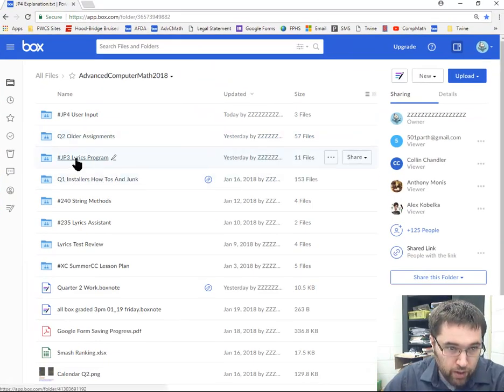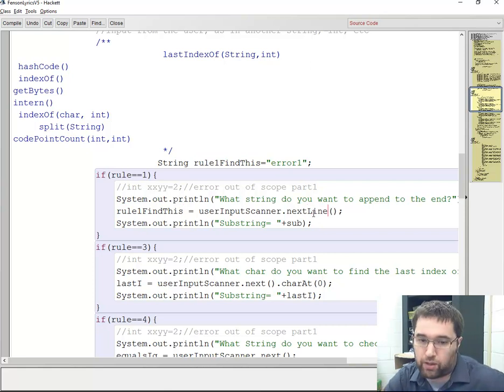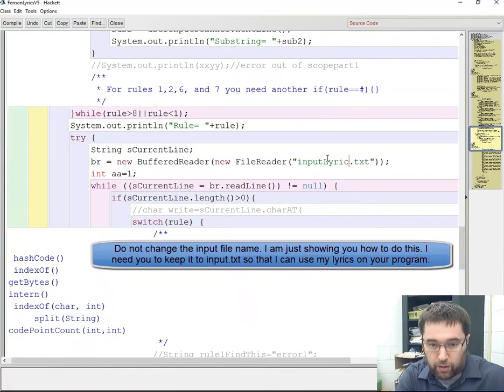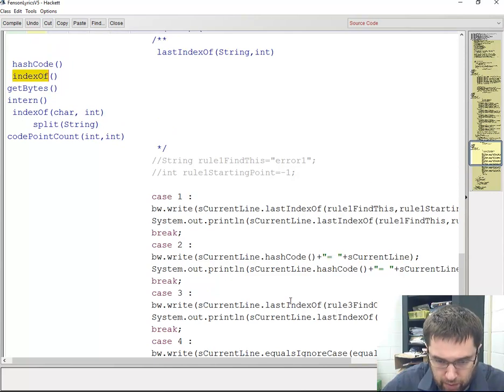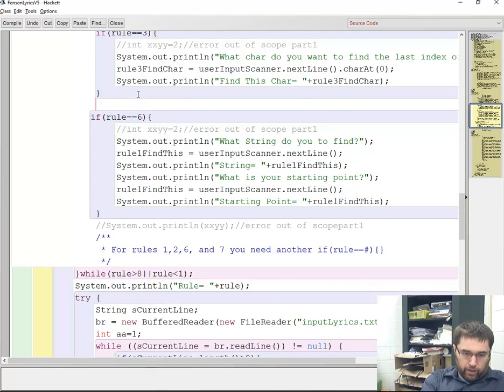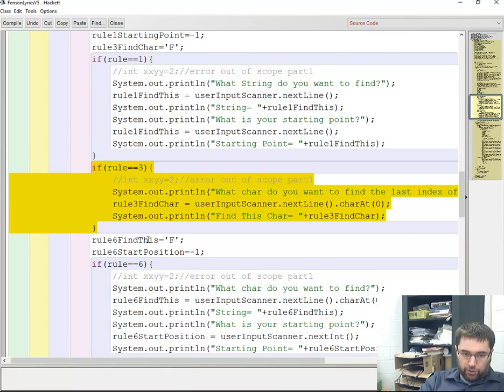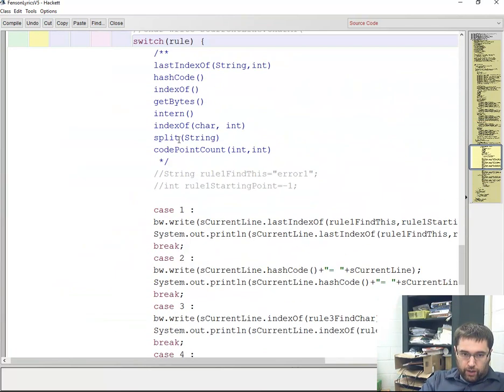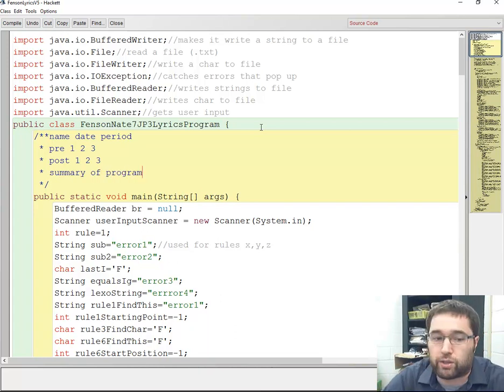AdvCM JP3 Lyrics Walkthrough